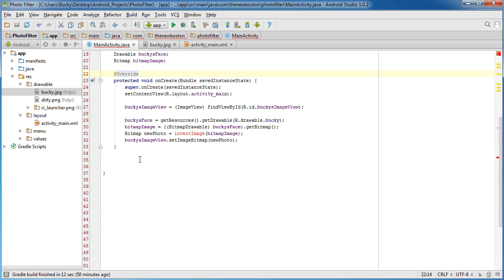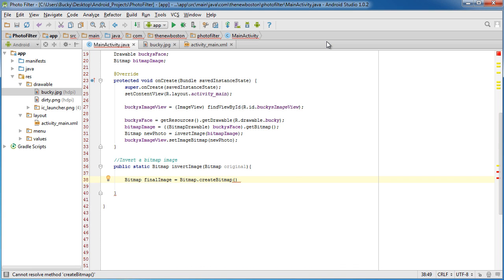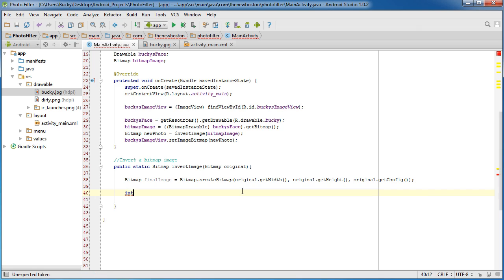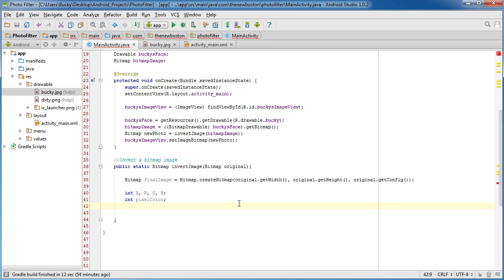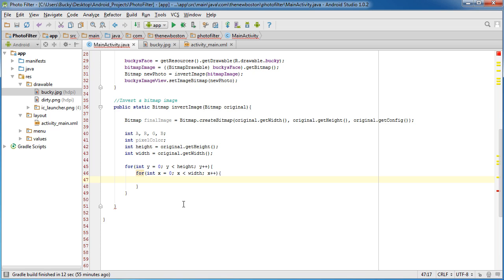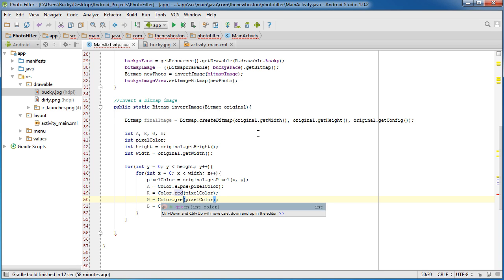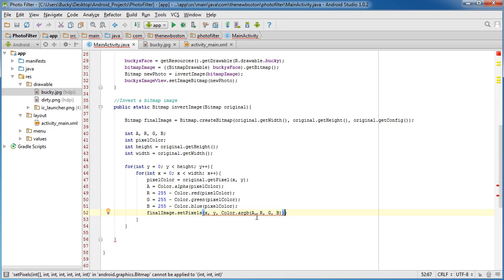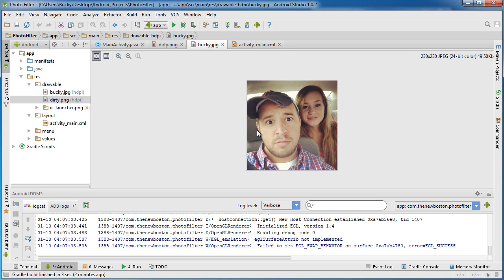Android App Development for Beginners - 59 - Inverting an Image